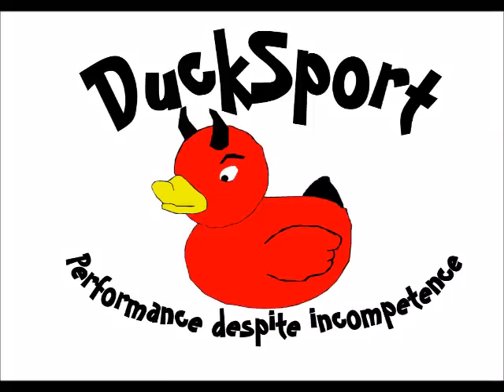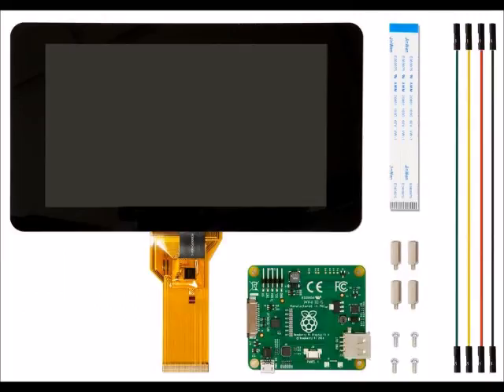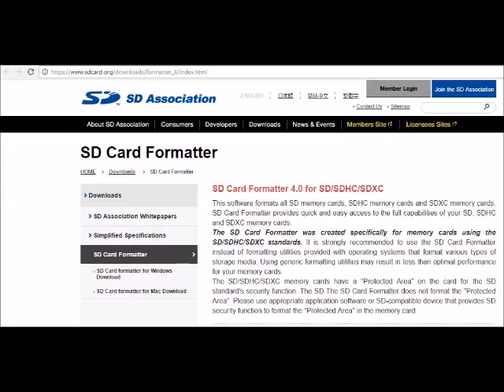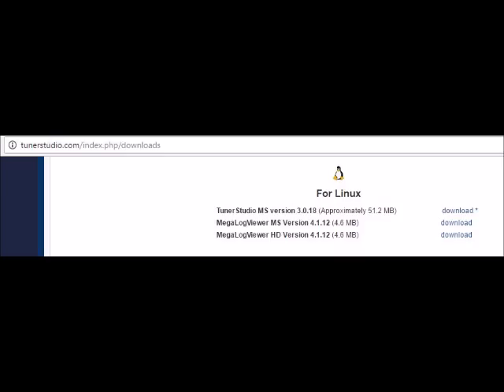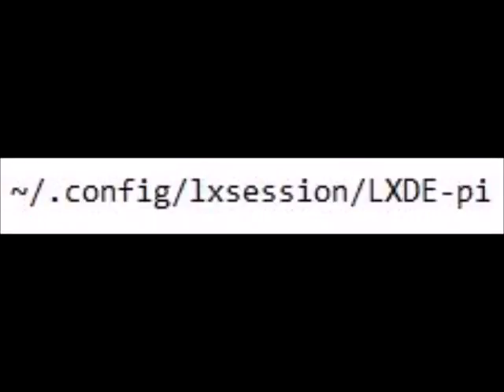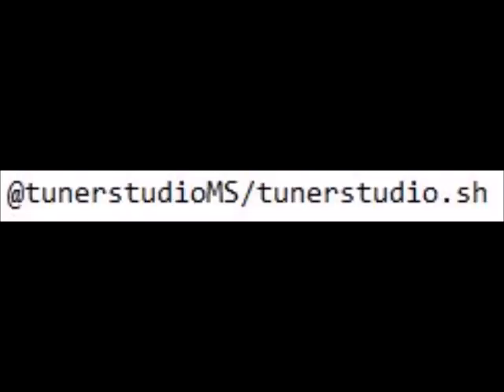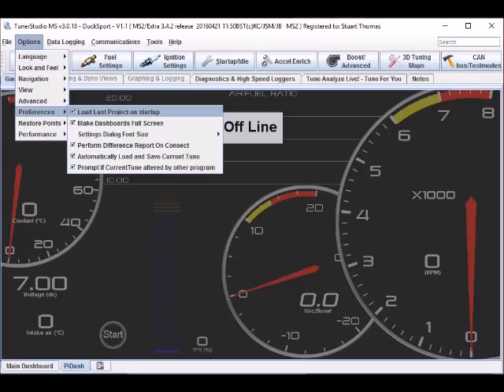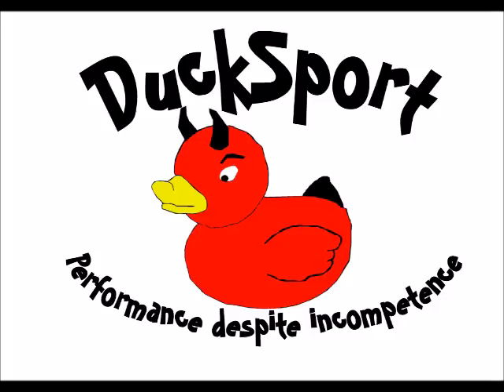PiDash QUICK START TUTORIAL - How to build a Raspberry Pi powered dash for Megasquirt / Tunerstudio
Buy all the hardware you need from Amazon
Raspberry pi starter - kit
Screen case
Rii8 keyboard

Ducksport is friends, having fun with cars.  We hope you enjoy the content we produce, it isnt anything special but it will improve with time.  If you like what you see please take some time to check out our other videos, subscribe, like us on facebook and maybe buy a sticker, or if you are feeling flush a t-shirt or hoodie